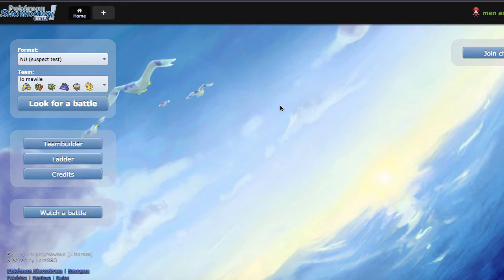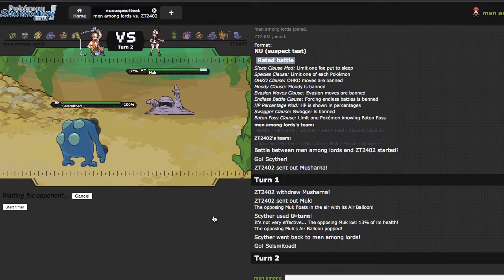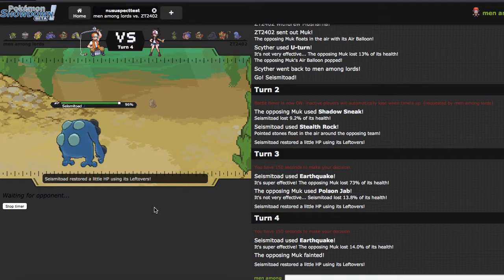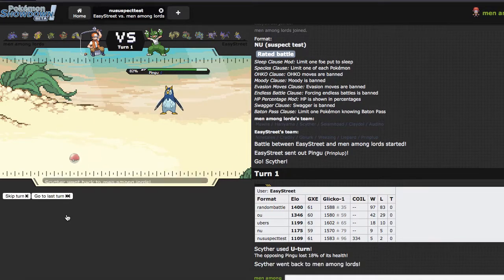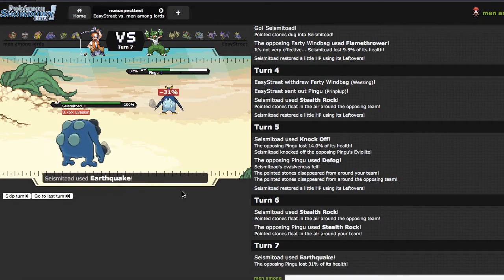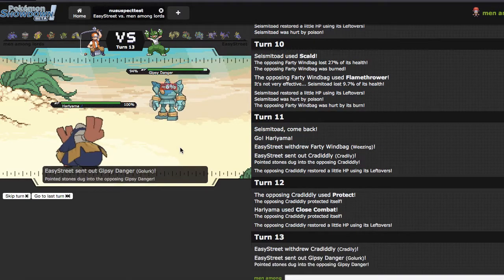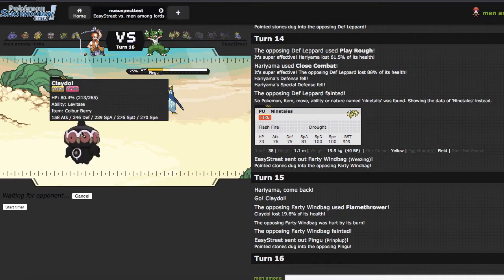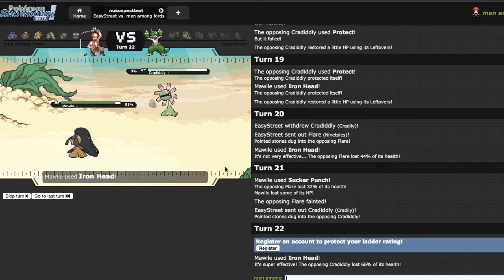Pokemon Showdown Live #95 - "Mawile in the Weight Room" [ORAS NU Suspect]